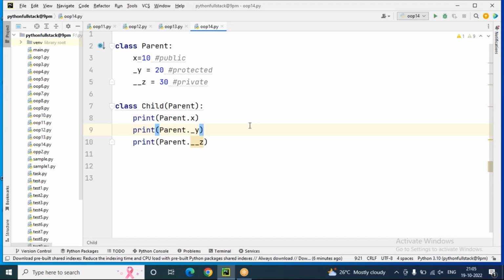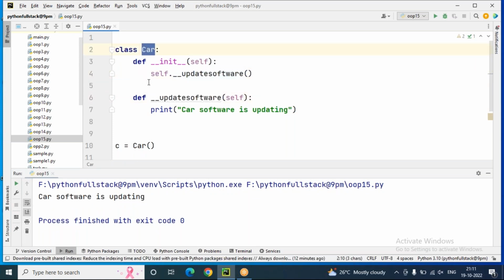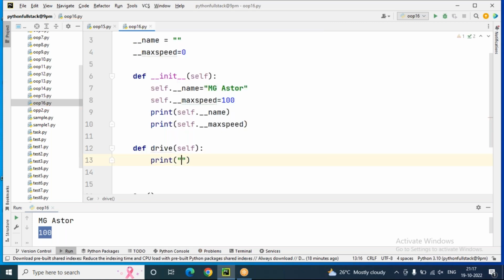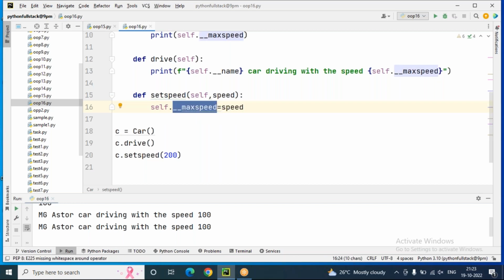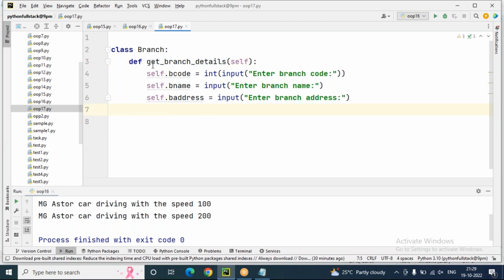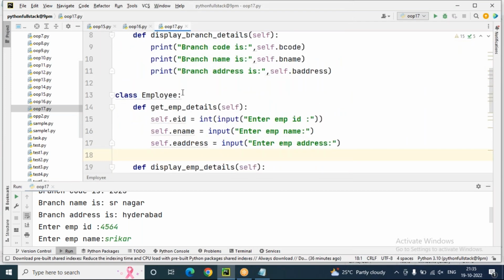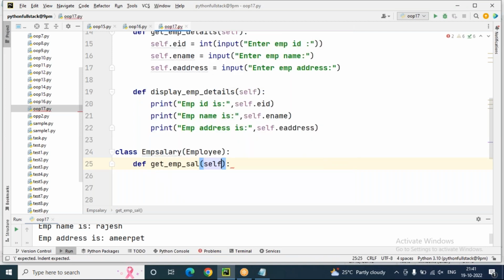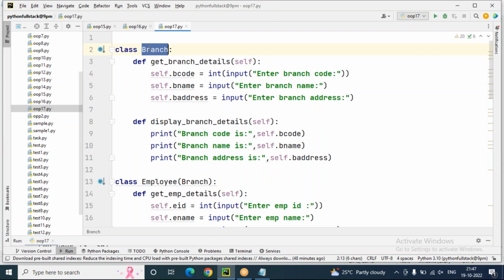Python class 29#python